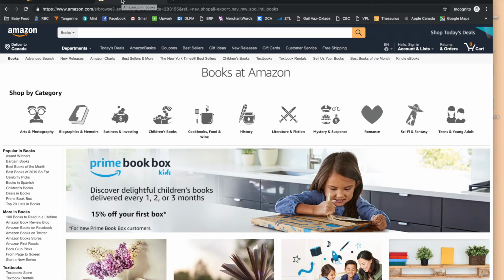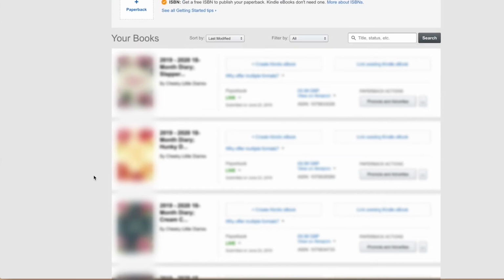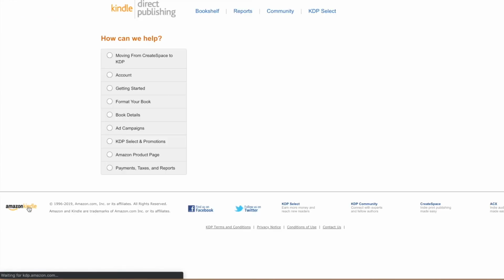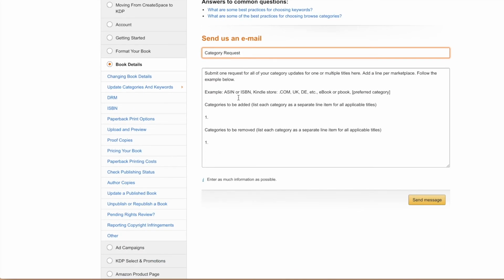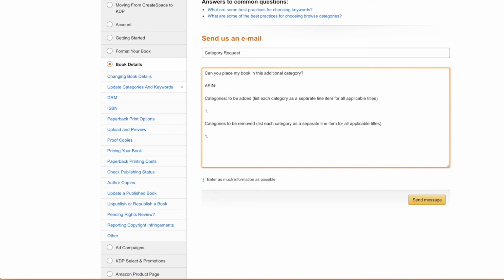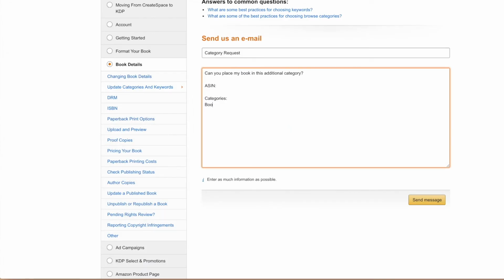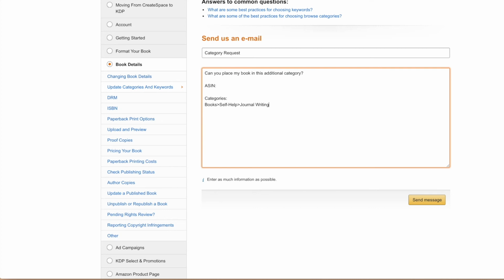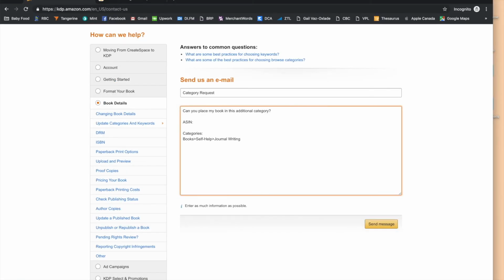Understanding Categories on Amazon KDP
Hello friends! Welcome to the Low-Content Publishing For Beginners Video Series.

You’re uploading your very first book on KDP, armed with the categories you’re hoping to rank for. You get to the category selection section and begin scrolling through the options.

At the end of the list, you’re left confused. Why are the categories on the back end completely different than the ones in the actual Amazon store?

Today I’ll be explaining the difference between the two seemingly disparate groups of categories:

1. BISAC Categories
2. Amazon Browse Categories

I’ll also be discussing how to choose your categories, and a juicy little secret that many self-publishers don’t know about—that could dramatically increase your book’s visibility in the Amazon store.

Links Discussed:

Categories that require keywords:

For a complete walk through of the entire low-content book publishing  process, be sure to download my free guide, 3 Steps to Publishing Your First Low-Content Book—In Less Than a Day, here: